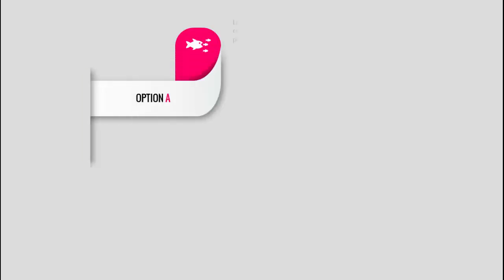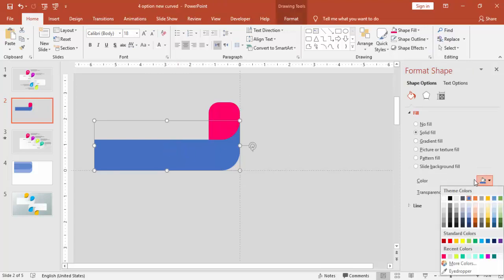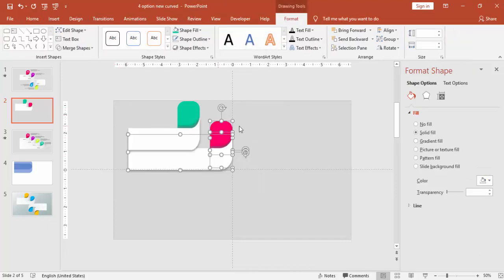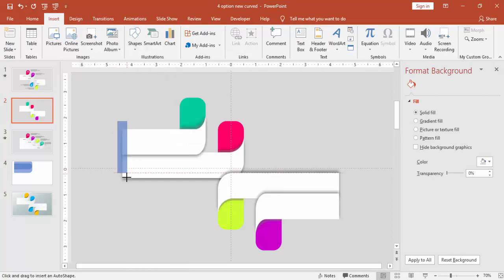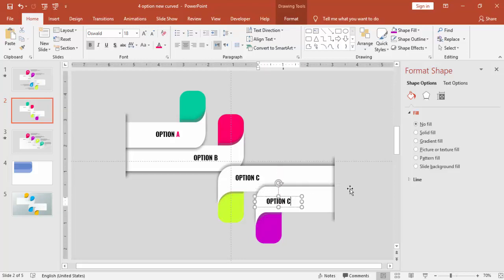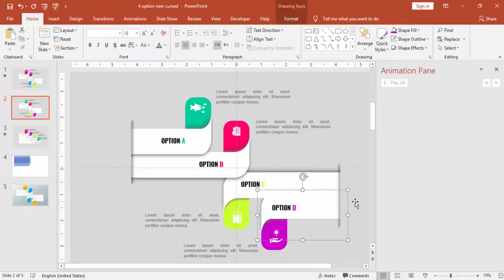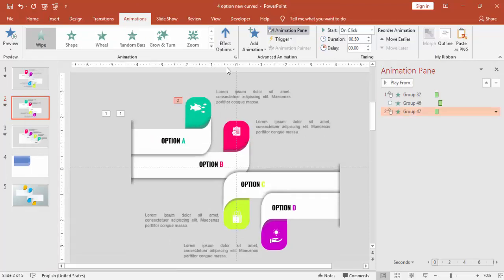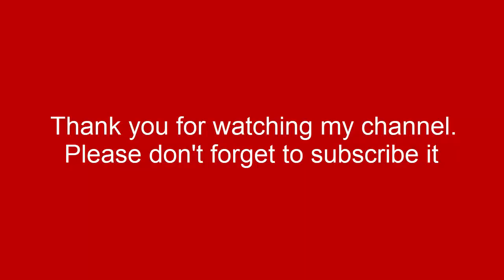Create 4 Step curved 3D effect infographic slide/PowerPoint Presentation/Graphic Design/Free PPT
In this PowerPoint tutorial, I have explained, how to create 4 steps curved 3D infographic design slide in PowerPoint.

Modern designs
Creative templates
Easy Editing
Business Slides
Corporate Slides
PowerPoint diagrams
Professional designs
PowerPoint infographics
Popular slides